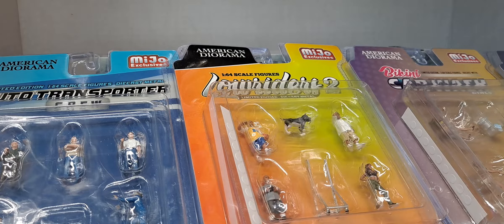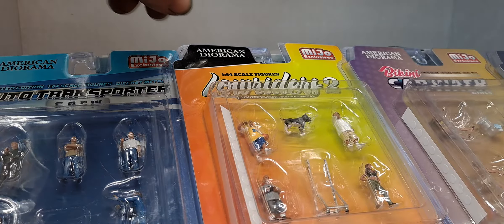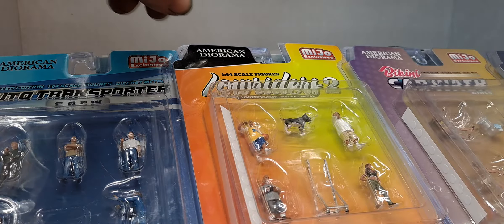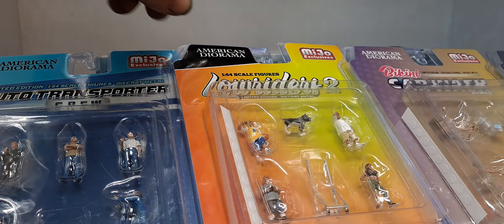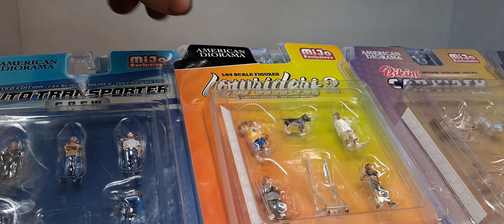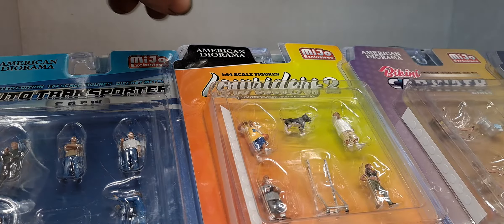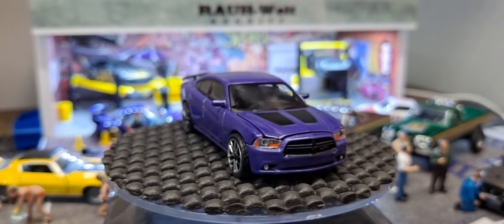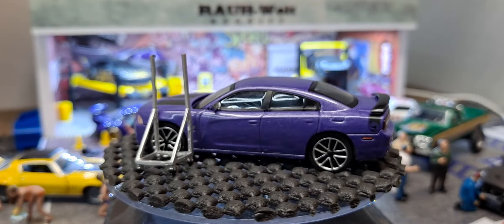American Diorama 1/64 and some new greenlight cars and green machine